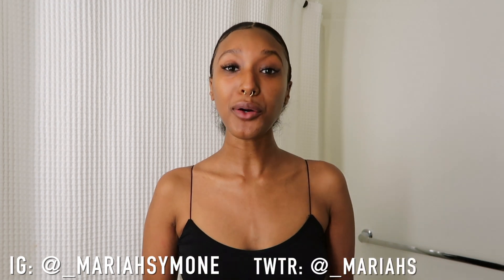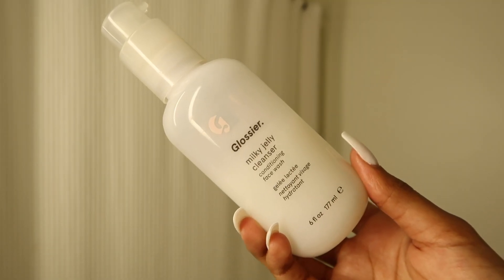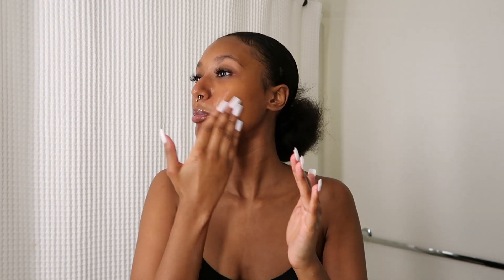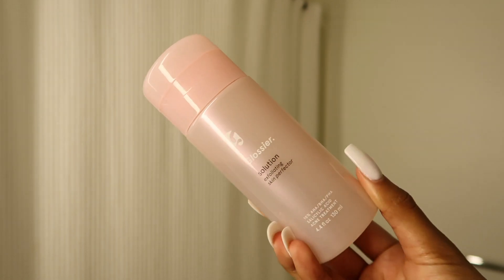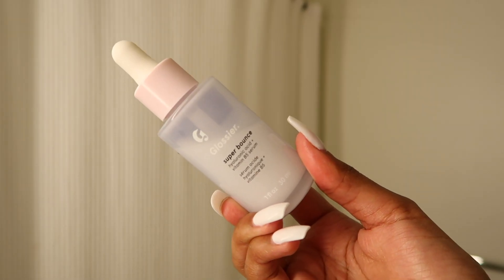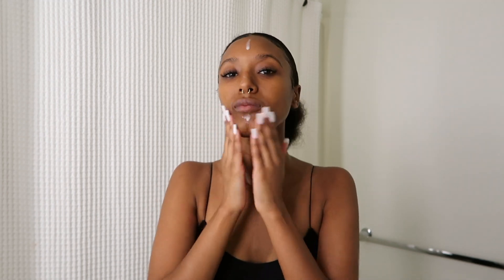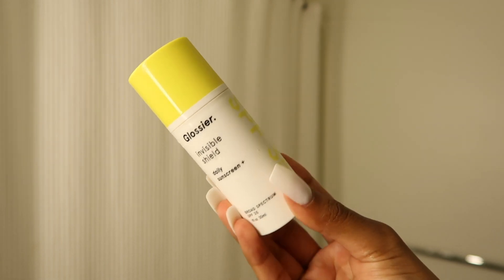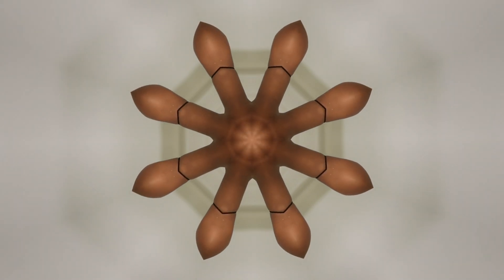Updated Skincare Routine 2019 | VLOGMAS 2019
I have dry/normal sensitive skin.

It’s VLOGMAS DAY 6! Happy Friday Ya’ll! We’re almost to the weekend! Today I showed ya’ll my skincare routine and what has been working for me for a year! I feel like this routine is made just for me. It’s very important to take care of your skin if you don’t want to have healthier looking skin in your later ages. Moisture, delicate care, and consistency is key to preventing premature wrinkles on your face. LASTLY, it is NEVER TO LATE to start taking care of your skin and there are products in every price range that can help you do just that.

See you all tomorrow in my next video!